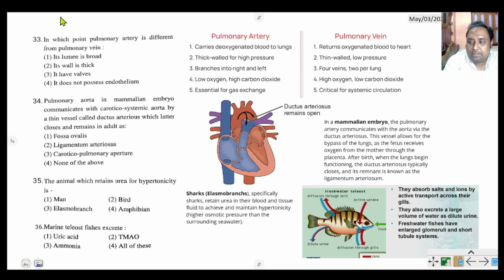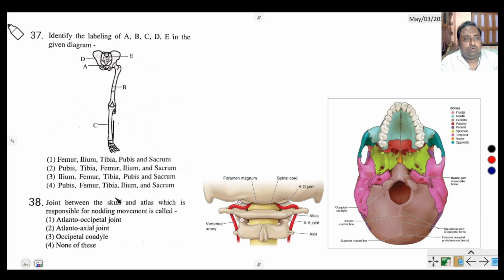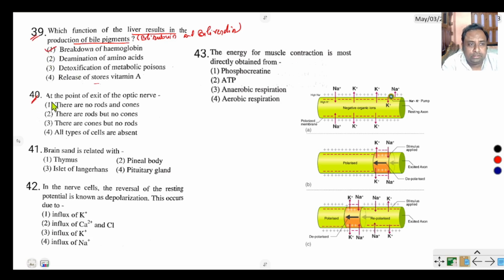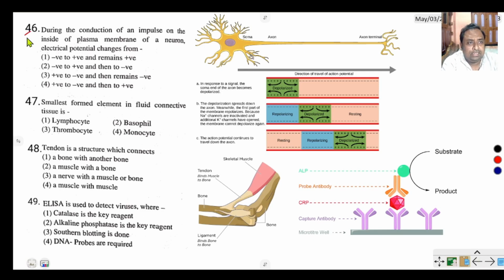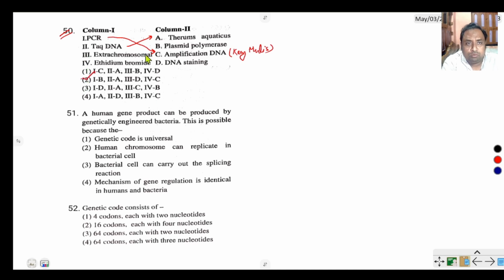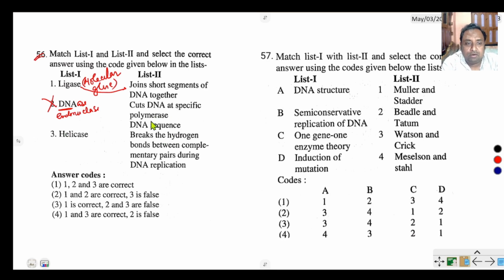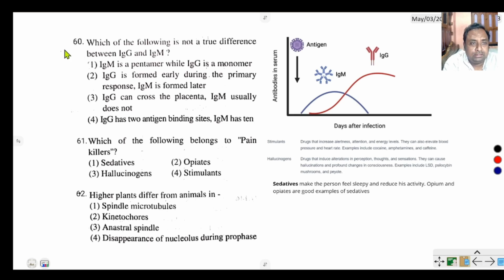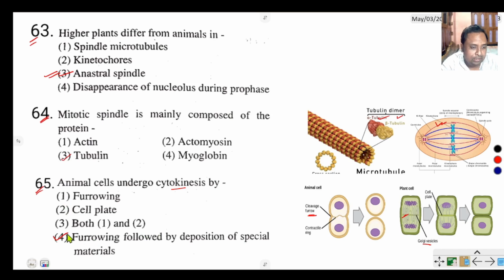Biology MCQ's Practice set 2 for neet by harun sir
neet biology mcq's from ecology,
neet biology mcq questions,
neet biology questions 2023,
neet quiz biology in english,
neet biology test series,
ecology and biodiversity mcq,
neet questions on biodiversity and conservation,
biology questions on reproduction,
biology mcqs class 12,
12th biology mcqs chapter wise,
neet multiple choice questions biology,
biology old question papers,
biology questions and answers as level,
neet biology practice questions,
o level biology mcqs,
question practice biology neet,
neet biology questions with answers,
neet bio mock test,
neet biology mock test chapter wise,
biology questions and answers reproduction,
biology questions series neet